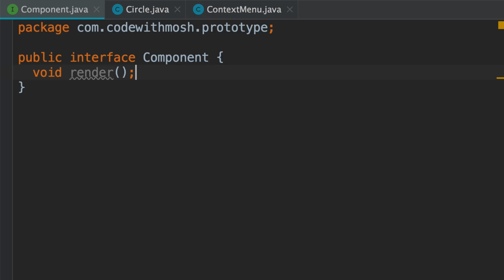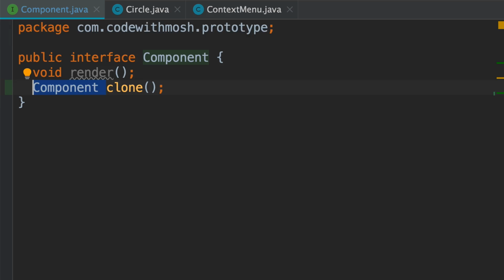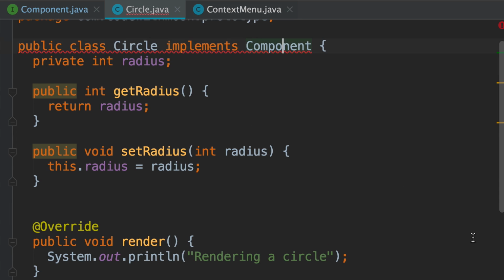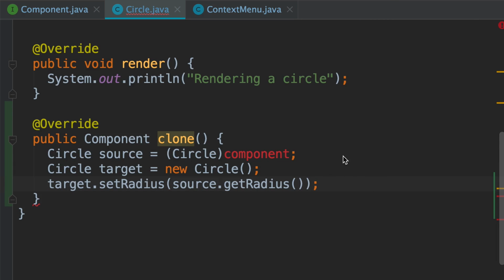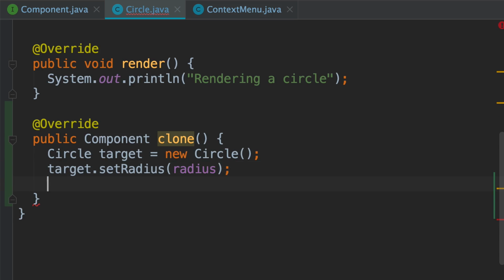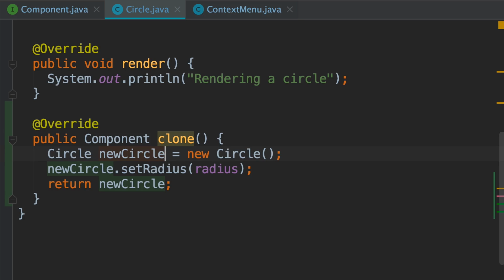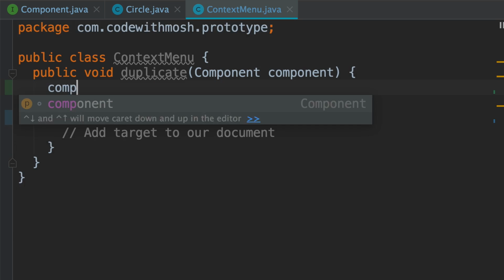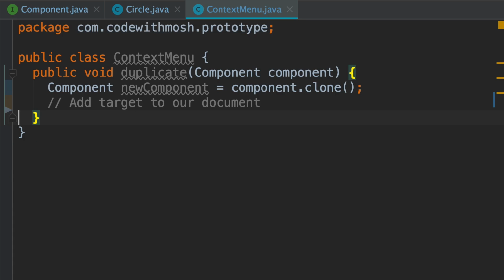82 Prototype Pattern Implementation